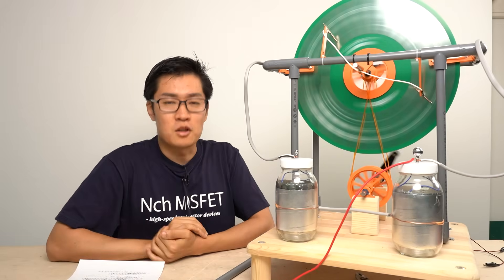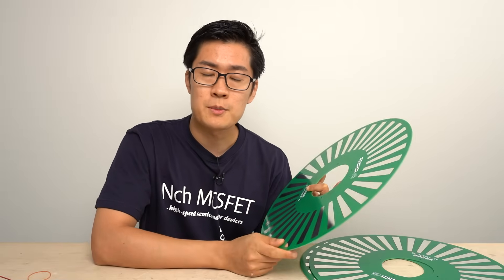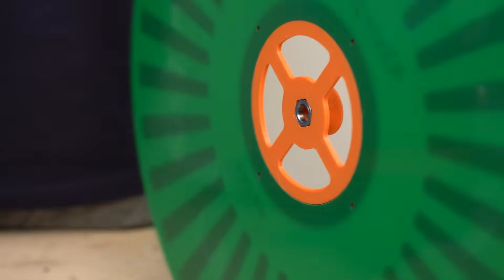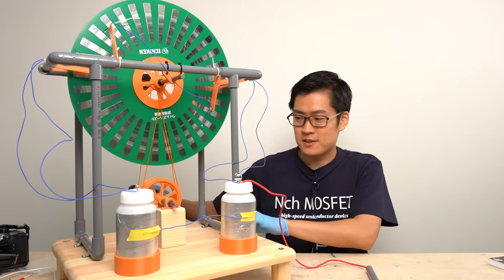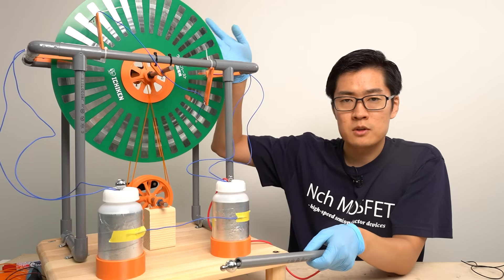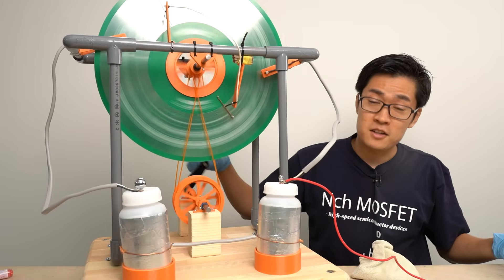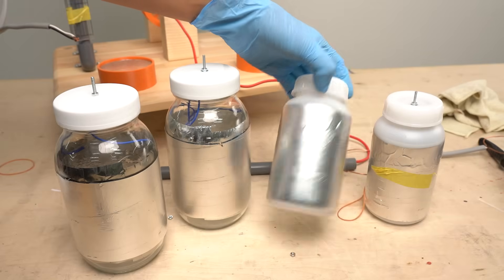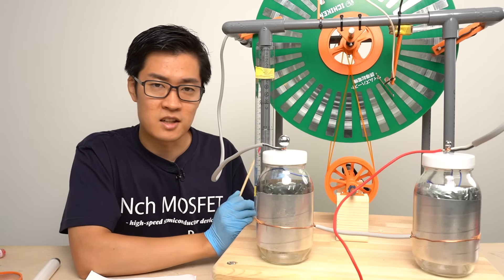Try to Generate a 100,000 V Spark with a Wimshurst Machine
Design data of the discs for the Wimshurst machine made in this video

If you’d like to get something from AliExpress, it would really help me out if you used this link!

◤Contents◢
00:00 Introducing Wimshurst Machine
00:24 Discharge Types
02:17 Three Areas of Improvement of Previous Wimshurst Machine
03:35 Making Improved and Larger Version of Wimshurst Machine
05:57 First Prototype
06:59 Discharge Distance Is Not as Long as Expected. Why?
09:36 Second Prototype
12:15 Still Need More Improvement. Corona Discharge Is Troublesome